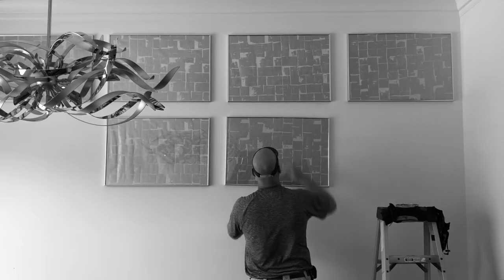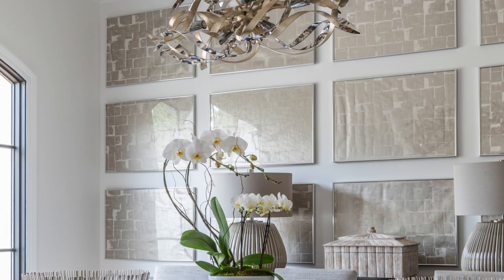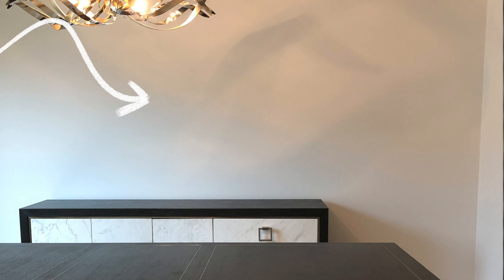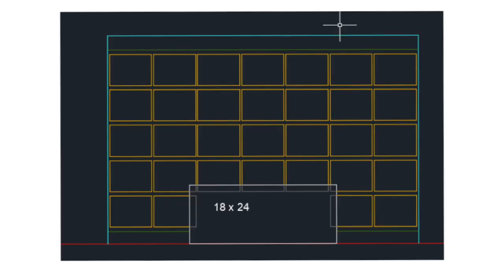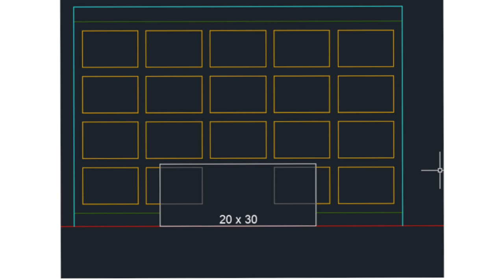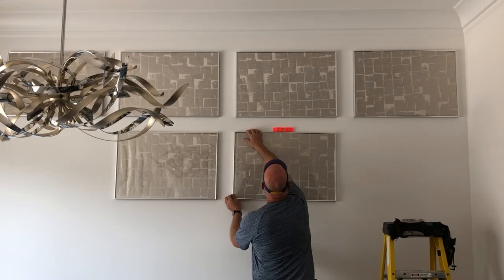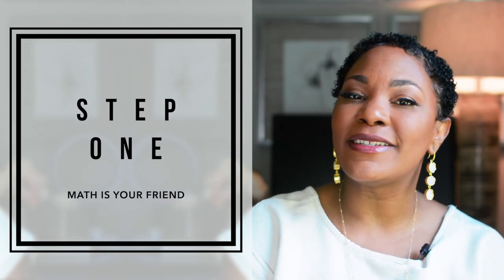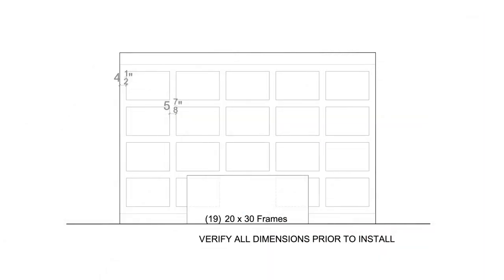My "Original" Wall Art Hack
Today I want to share the back story on one of the most popular questions I get asked about one particular room in my house!

So if you’ve been following me for a while, you know that I recently completed a HUGE home renovation project for my family.

We took a 25-year-old, outdated home and transformed it into a stylish yet livable space that has become our oasis---especially during this pandemic!

One of the rooms I get asked about THE MOST is my dining room and more specifically about the art installation on the large wall that greets you when you enter the front door!

*** So many people have asked me this question: "How in the world do you create these videos?!" Yes, I shot and edited each and every one of the videos on this channel! I've been making videos for years, and because I've been asked that question so much, I created a comprehensive course where I teach you how to do it too--step-by-step! If you want to grab the course (where I teach everything from how to write a script to what equipment you need to how to edit AND promote your videos) click this